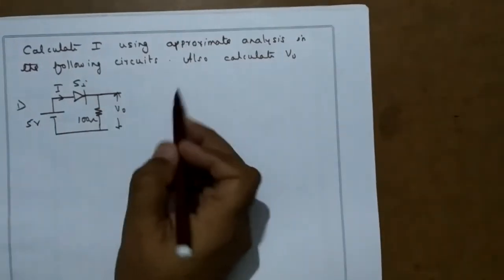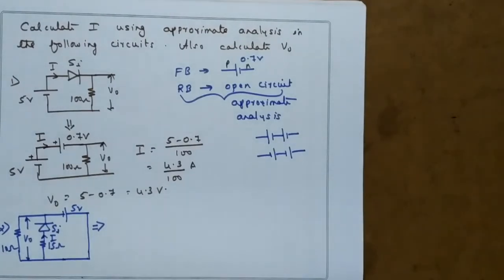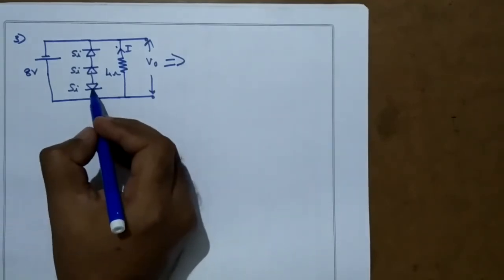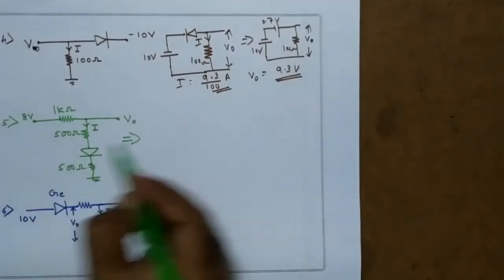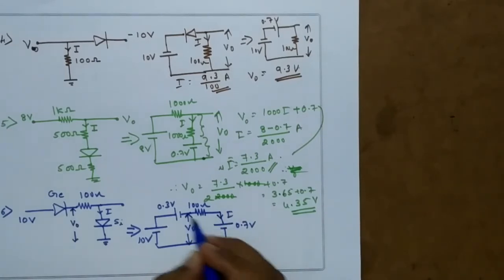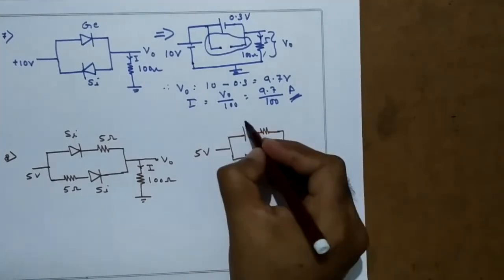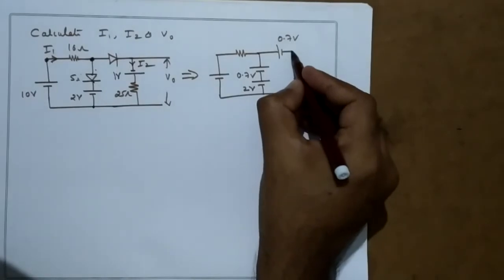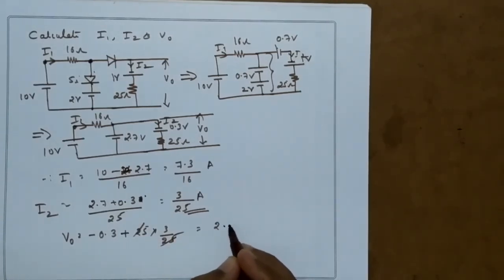Numerical on diode circuit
This video solves some simple problems on diode circuits. All the problems were solved using approximate analysis.
        There are two ways of approximate analysis. In the first,approximate analysis, the forward biased diode is replace by a ON switch and reverse biased diode is replaced by OFF switch. In the second approximate analysis, the forward biased diode is replaced by its cut in voltage and reverse biased diode is replaced by OFF switch.